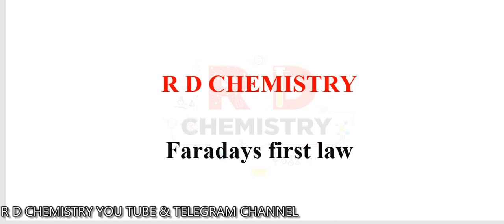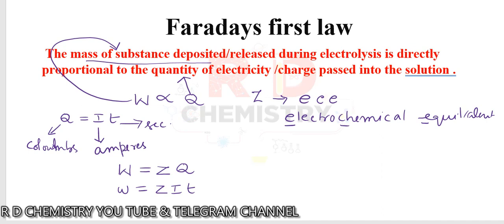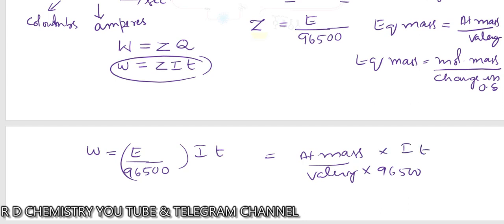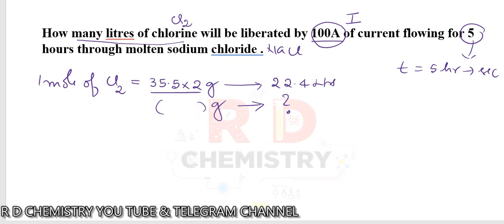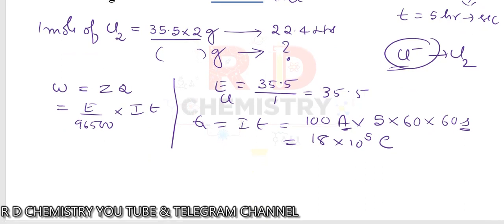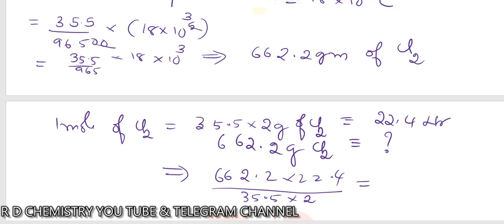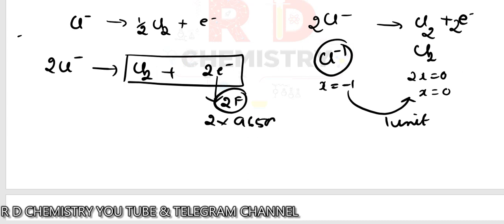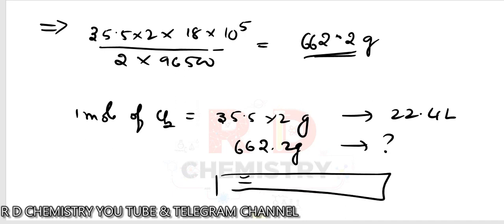KCET 2022- Faradays first law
1)RD CHEMISTRY
3)Telegram link for notes .
Puc contents
1) notes. Telegram